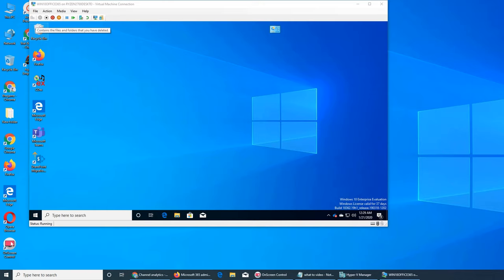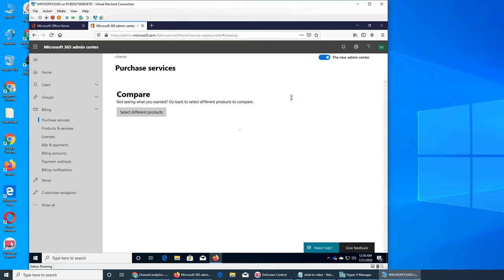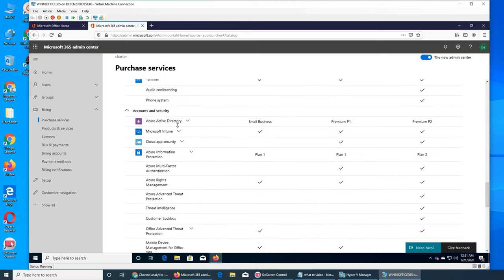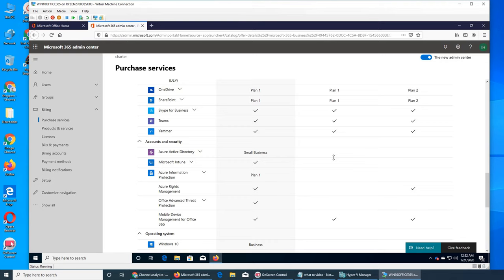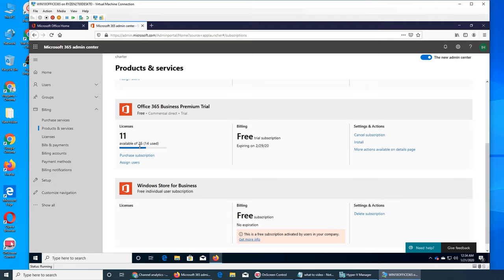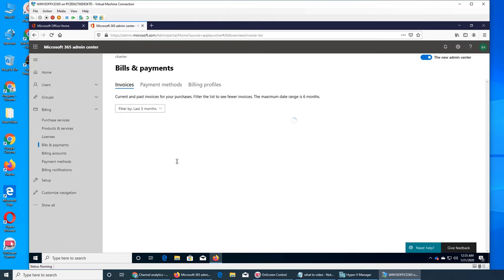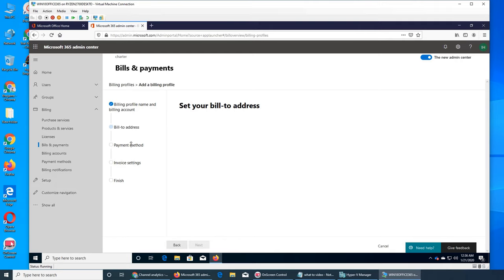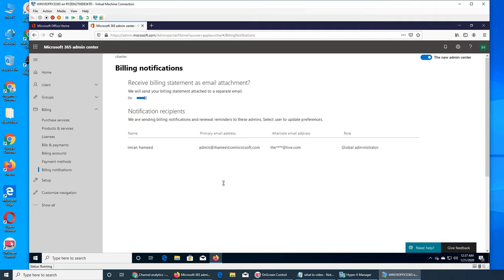OO64 - Billing in Office 365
in this video we reviewed office 365 billing and how to buy other services or purchase products acquire licenses etc